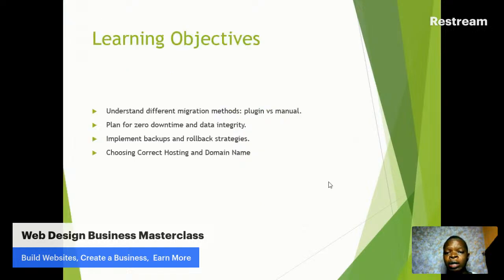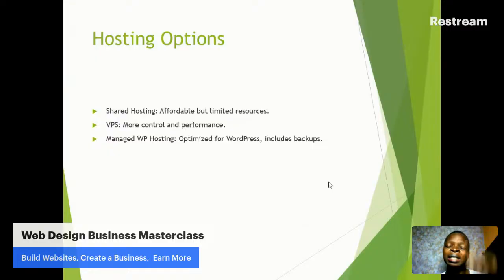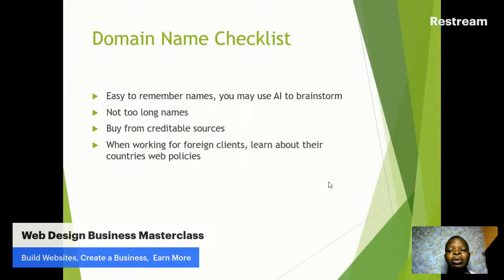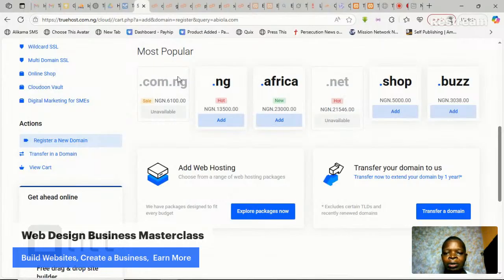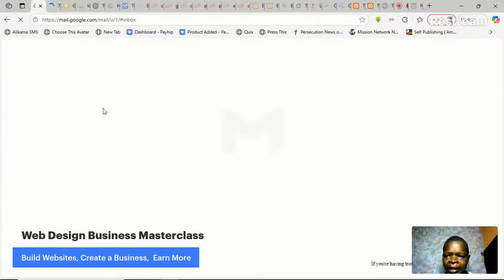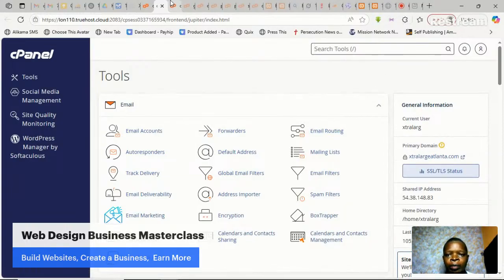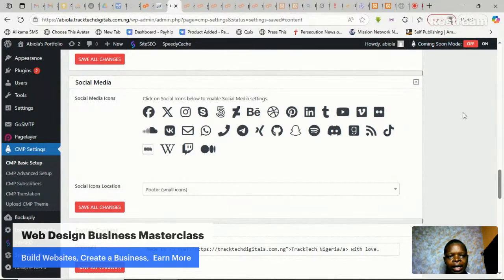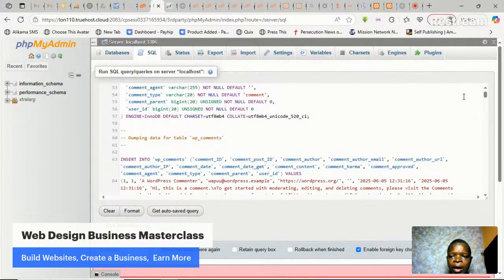Web Design Business Masterclass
Day 10 - Working With Live Website